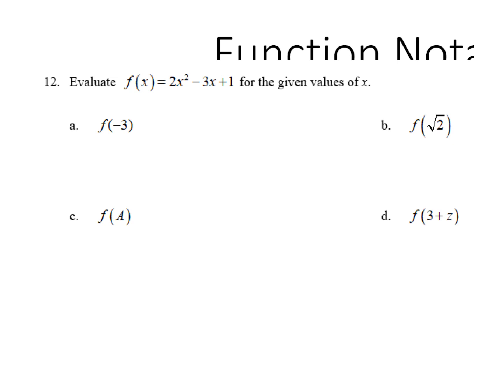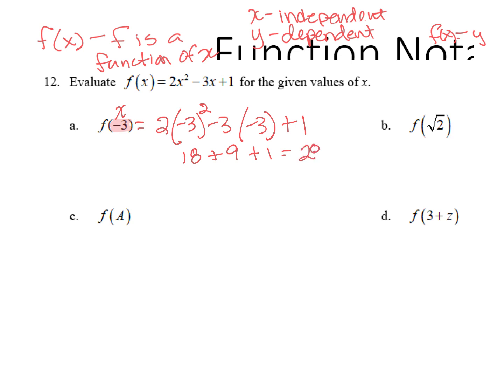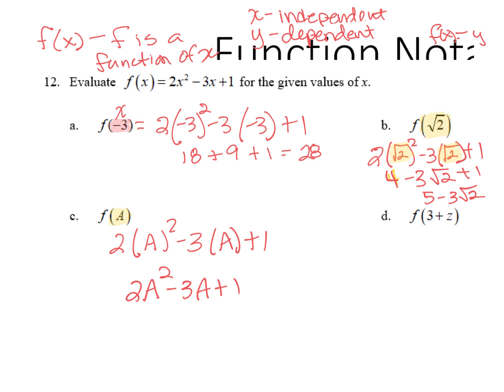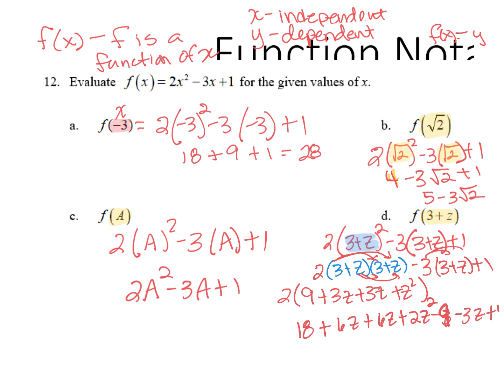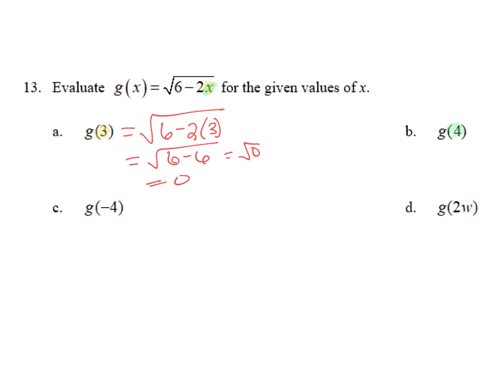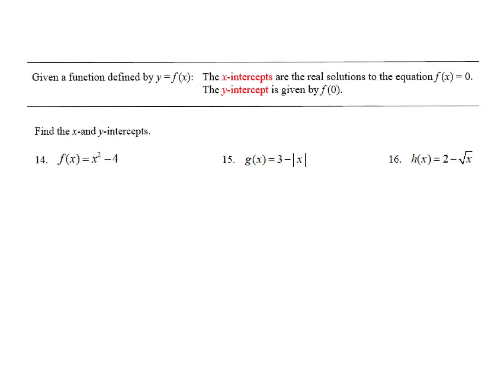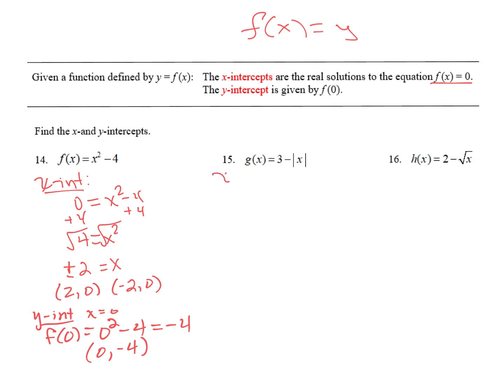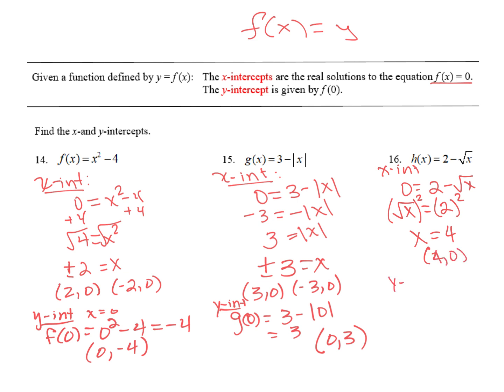CAC Section 5.3 part 2